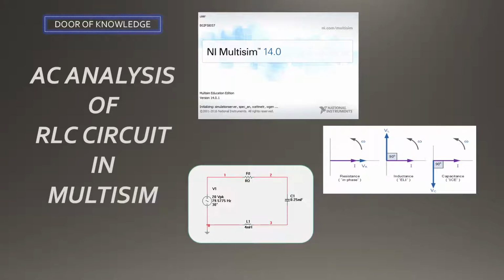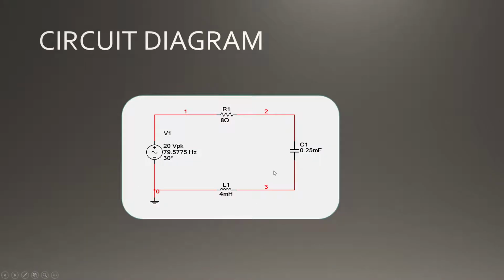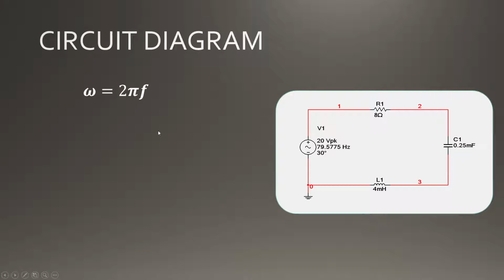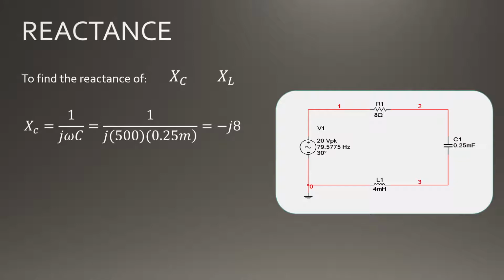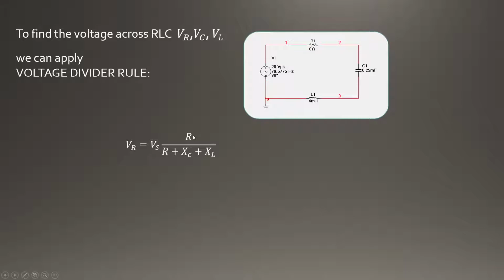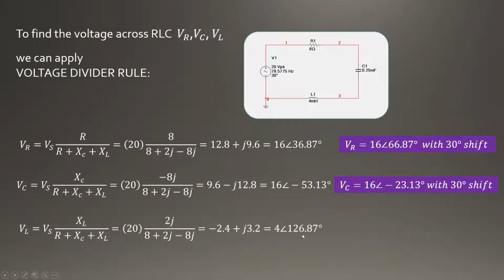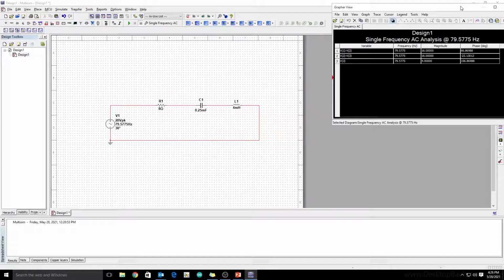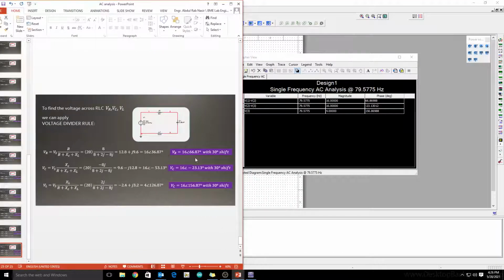how to design a RLC circuit in multisim | AC source RLC | AC analysis | AC Phase shift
In this video we are using single frequency analysis feature of multisim to analyze the RLC circuit.

we can observe voltage across each component using voltage divider rule and compared it with values obtained in multisim.

phase shift can also be observed in multisim.